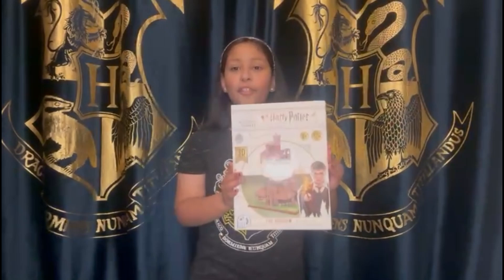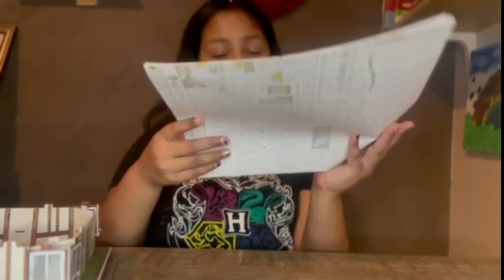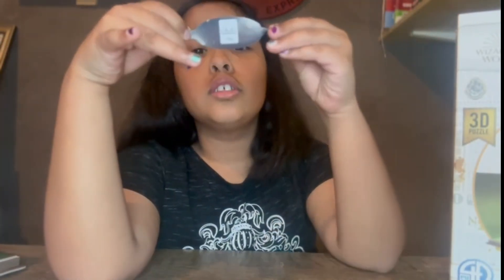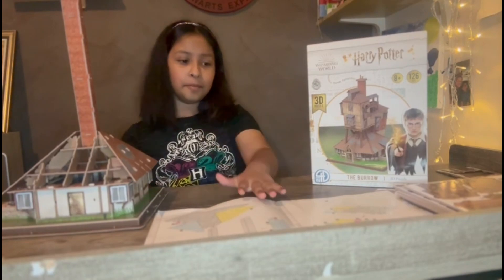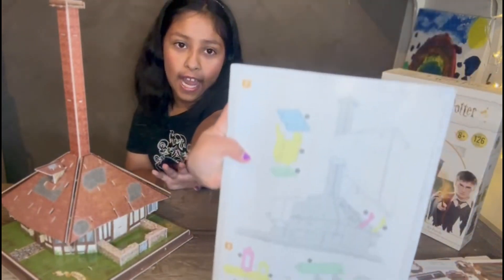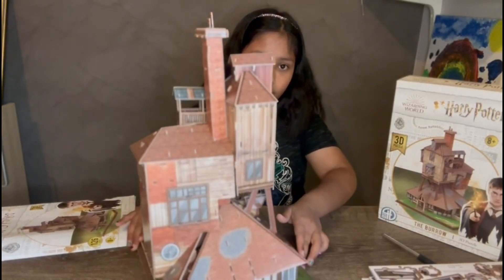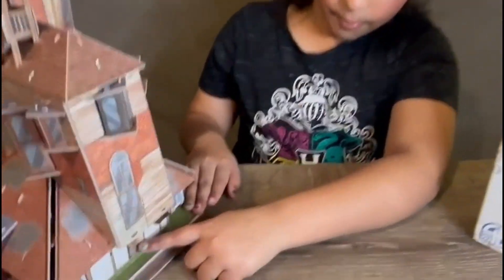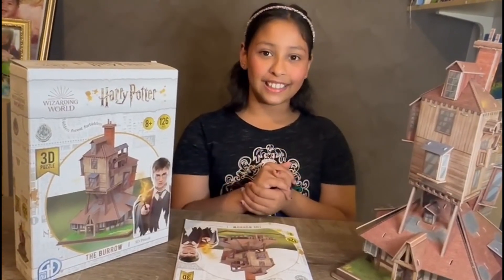I built a 3D puzzle Burrow from Harry Potter Wizarding World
Watch me build a 3D puzzle Burrow from Harry Potter Wizarding World. I hope you enjoy the video :)